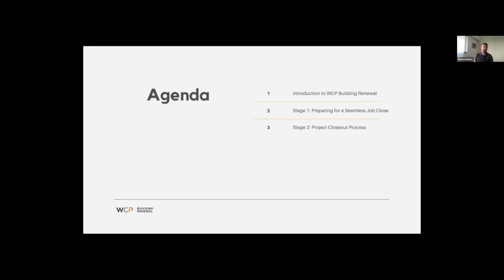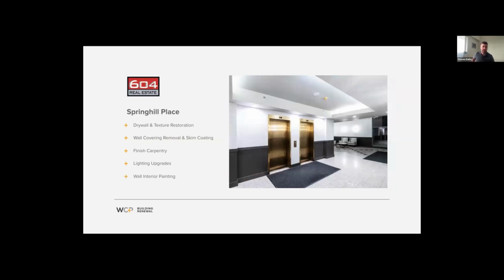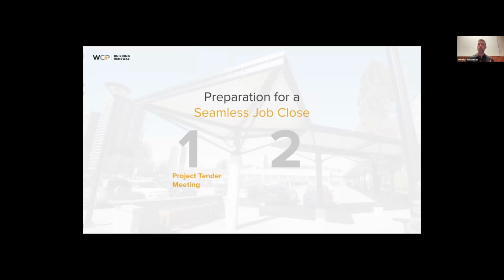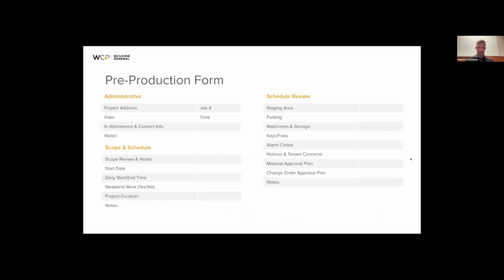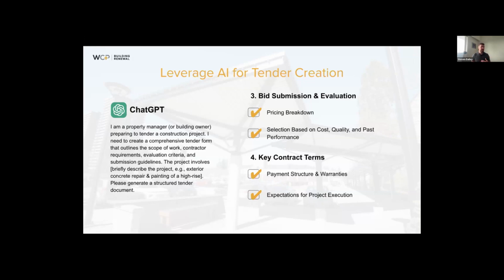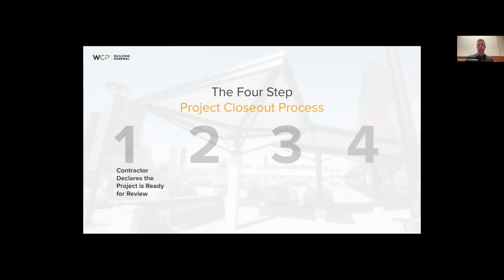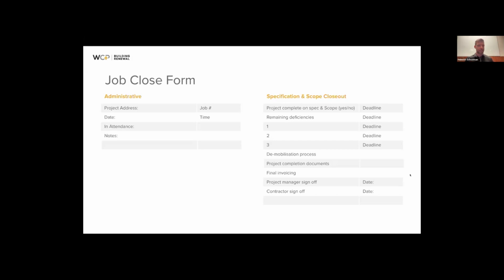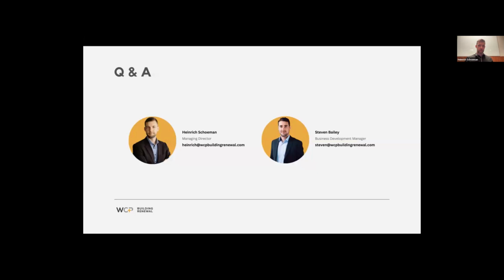Webshop Part-3 |- Mastering Project Closeout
LIVE Online Webshop for Property Managers: Brand New Content!

The Final 5% - Mastering Project Closeouts.

Your Project is 95% Done – But that Final 5% Can Cost You Everything.

Learn how to master project closeouts, avoid last-minute chaos, and use AI to streamline handoff in our final love session of the series.

DATE: Thursday, July 10th
TIME: 10:30 AM PST

Ever Had a Project Unravel Right at the End?

+ Tenants calling you with complaints
+ Incomplete deficiencies or unclear specs
+ Final invoicing disputes
+ Ownership stepping in too soon

You’re not alone. It’s time to stop the scramble and finish your projects strong.

Join the 300+ Property Managers who have attended our presentations and learn how to closeout projects like a pro using best practices and AI.

In just 45 minutes, you’ll walk away with

+ Insights on how AI can support closeout plans, tender forms, and vetting docs
+ Our Project Closeout Checklist and Job Completion Templates
+ Avoid ownership by getting involved too early in the process
+ A step-by-step system for clean, confident project closeouts
+ Tips to avoid rework, friction with ownership, and scope gaps
+ Live Q&A with industry experts

RECEIVE FREE RESOURCES
+ AI Prompting best practices
+ Project Closeout Form & Templates
+ Tools for an Effective Job Close
+ Q&A with Industry Experts

+ This is a live, interactive session.
+ Ask your burning questions and get real-time advice from industry experts.
+ Join peers who are tackling the same challenges you face every day.